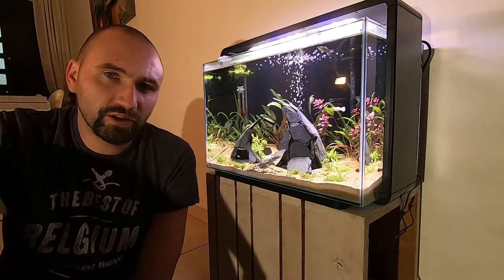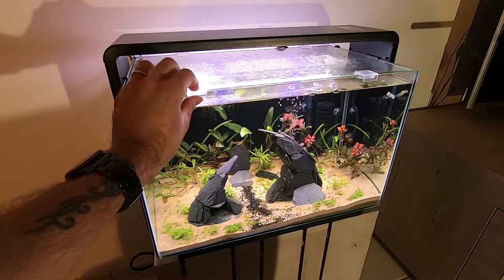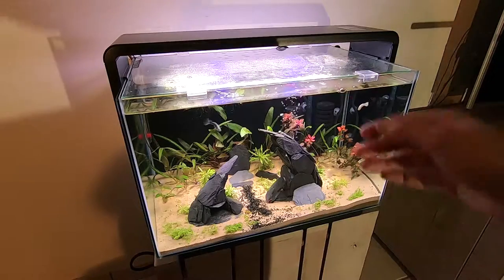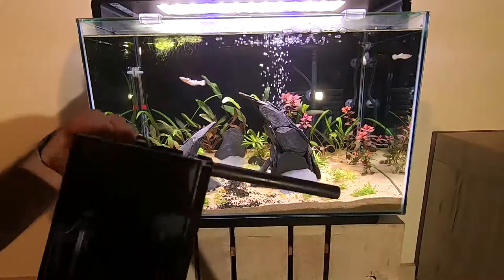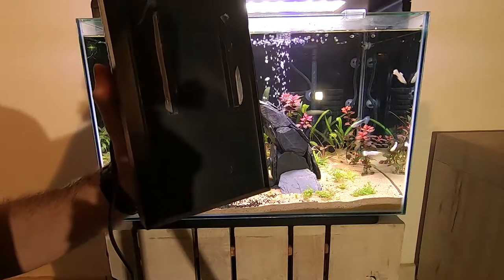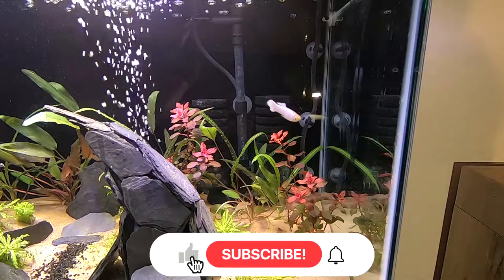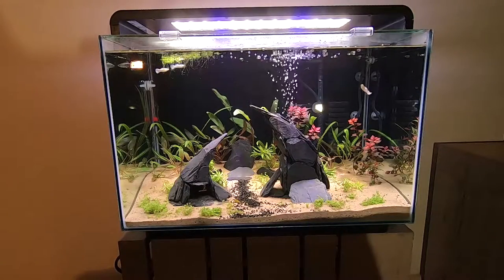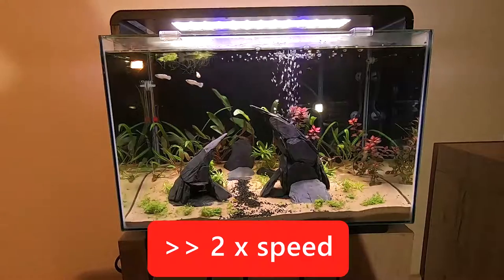Superfish home series Pro's VS Con's + filter box needs to go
These are the pro's & con's of the superfish home aquariums in my opinion. I had to take the filter box out as well, one of my fish got stuck behinde it.